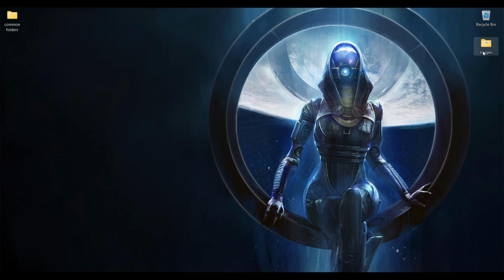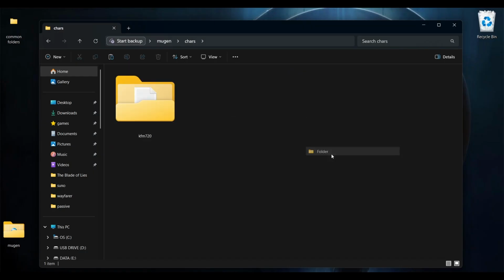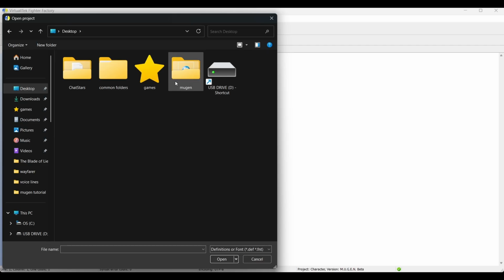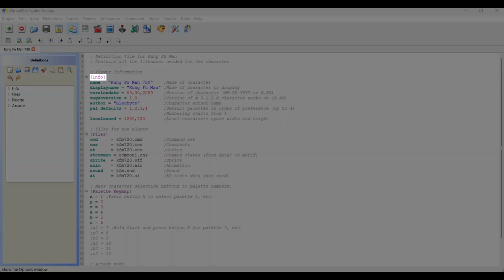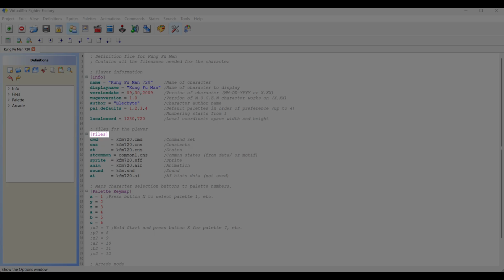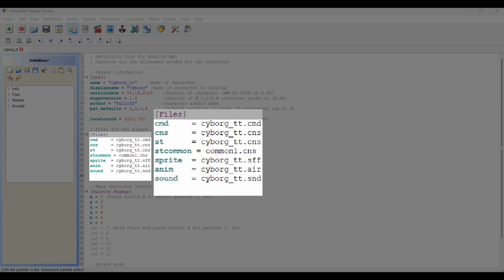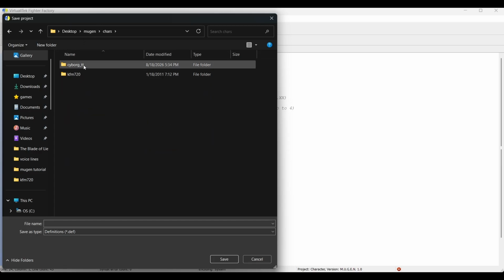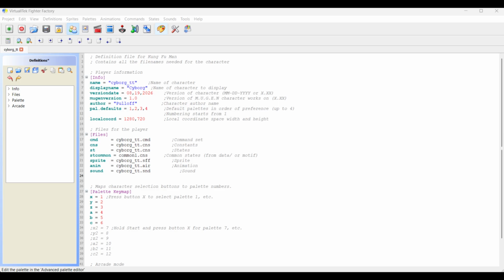Building A Mugen Character Part 18 - Forging The Character Folder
In this video I explain how to build the character folder.

Raven's voice is unfortunately retired. Not my decision but, we're kinda just stuck with my voice.